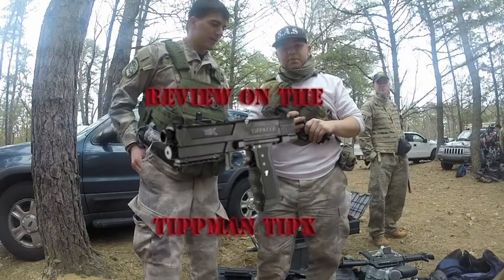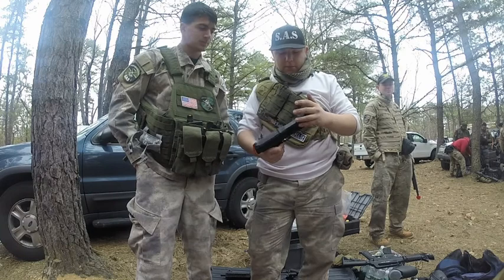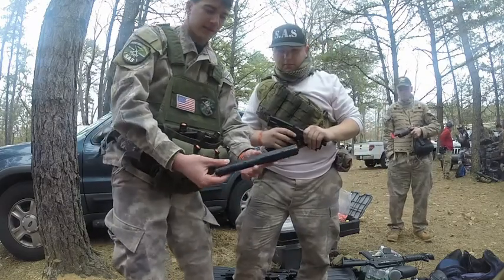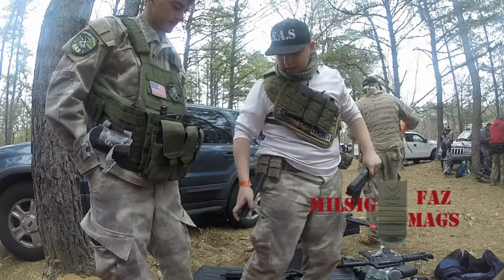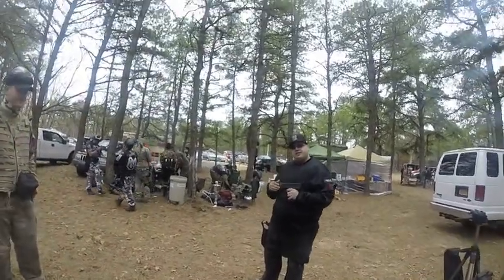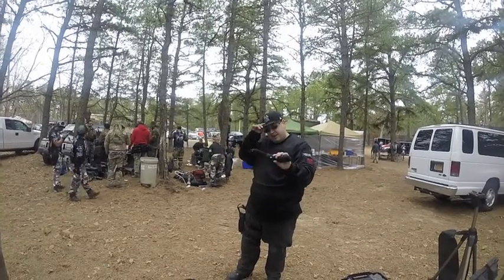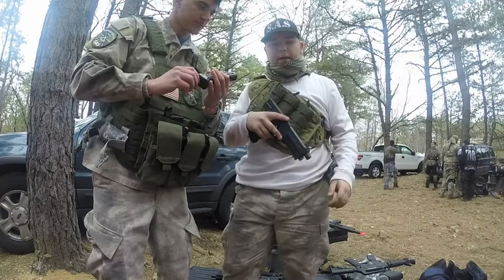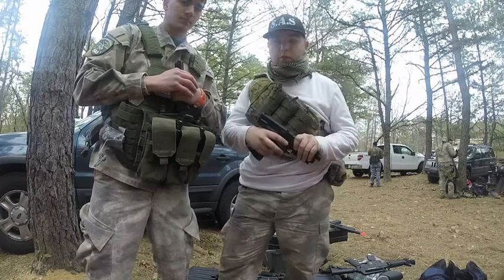Tippmman Tipx Review